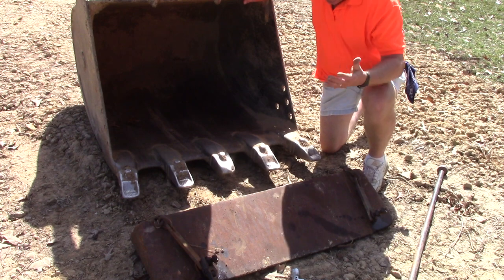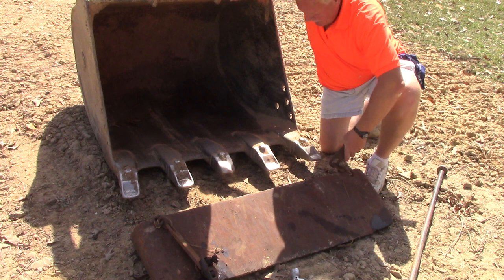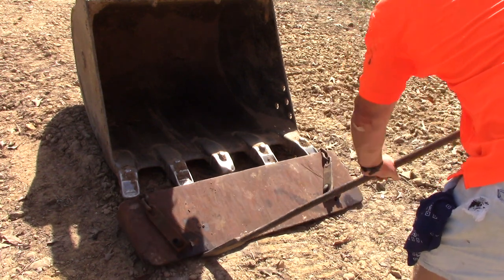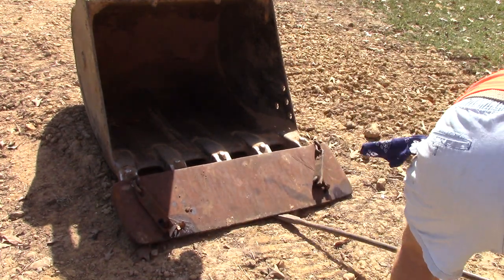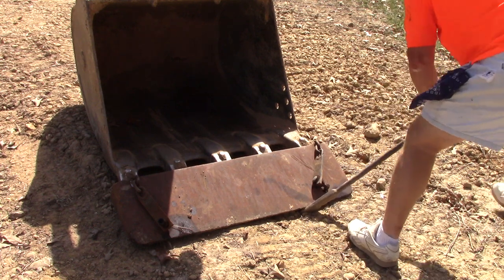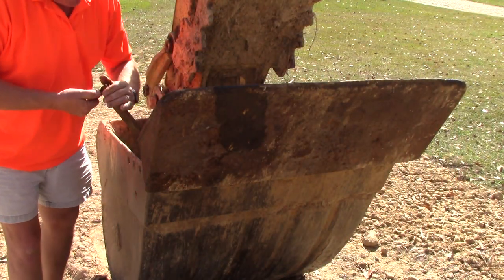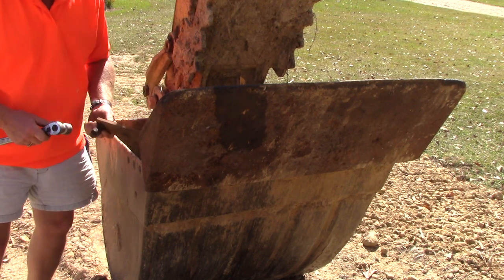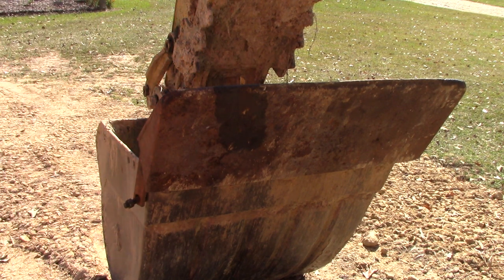I Needed To Convert The Excavator Bucket From A Fork Into A Spoon For Scooping Our Diamond Ore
If you try to scoop ice cream that is frozen extremely hard, an old hack is to use a fork instead of a spoon.  The lamproite in our pit at The Worthington  Diamond Mine is very hard.  We need the teeth on the excavator bucket to dig it.  But once it has been broken up, it is best to use a spoon instead of a fork to load it into the dump truck and to feed it into the diamond recovery plant.  Instead of changing the huge, heavy bucket we can simply convert it from a fork to a spoon by adding a shroud.  Please watch this simple process.  Your comments are always welcome.